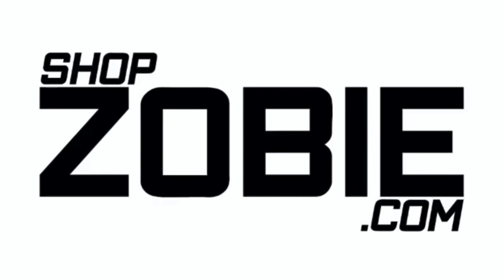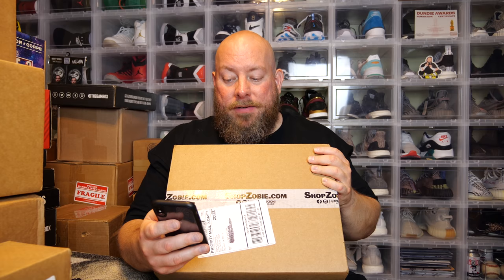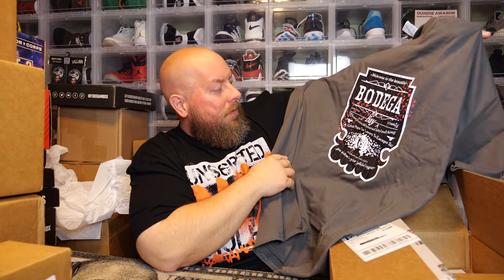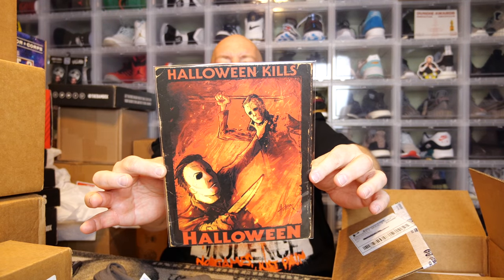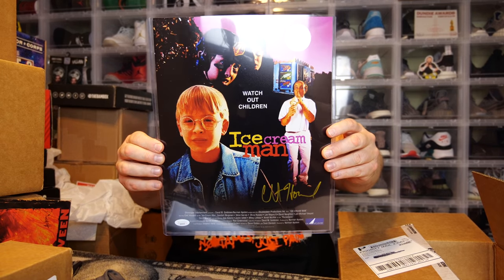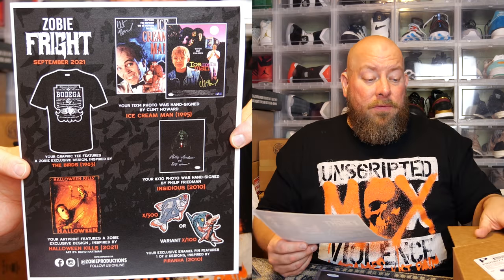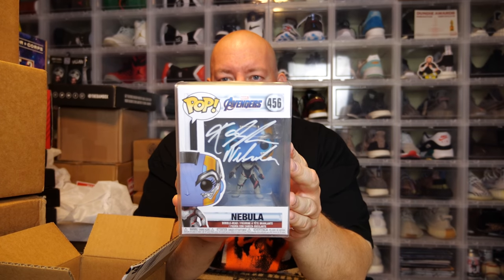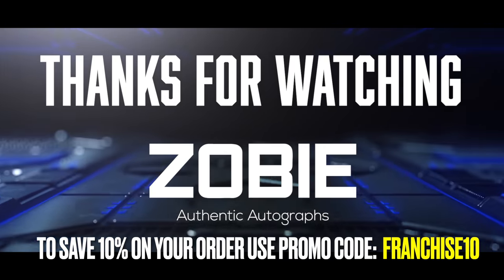Unboxing the September 2021 ZOBIE FRIGHT Mystery Box & Marvel Funko Pop Mystery Box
Clint Miller
484 E. Carmel Dr. 127